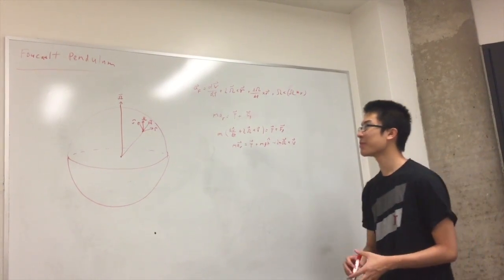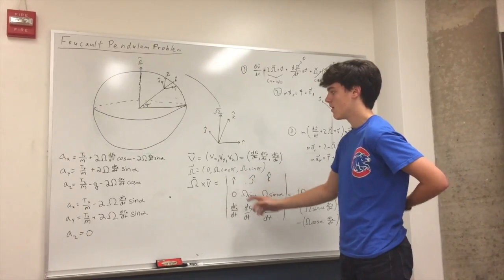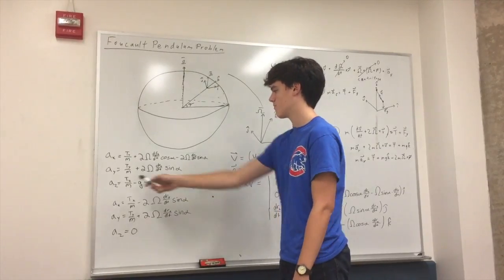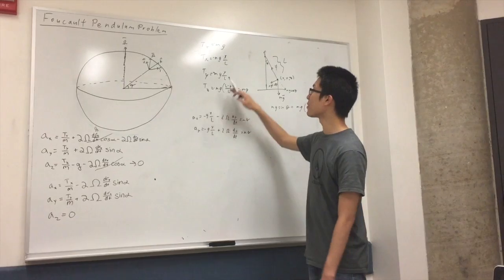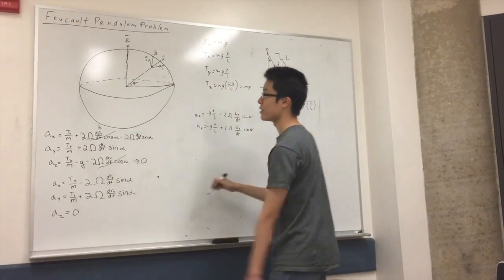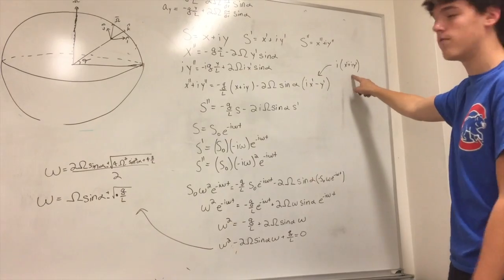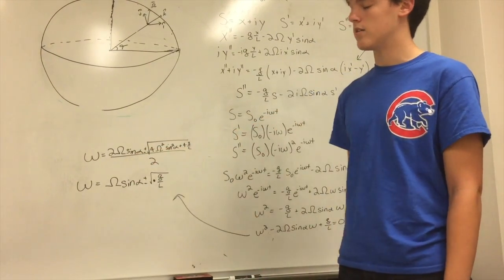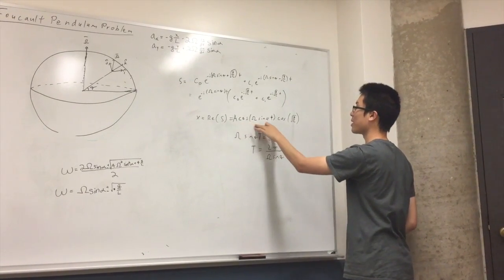Jason and Aaron: Foucault's Pendulum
This video is about foucault's pendulum